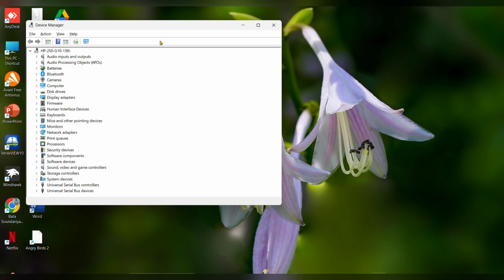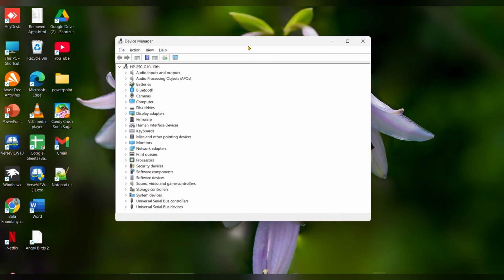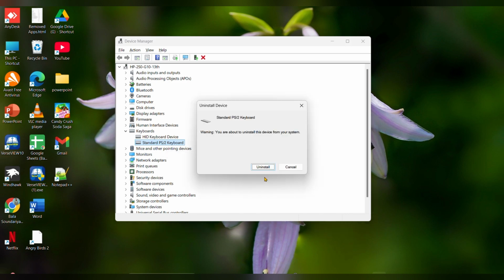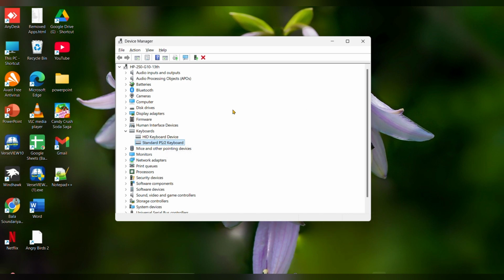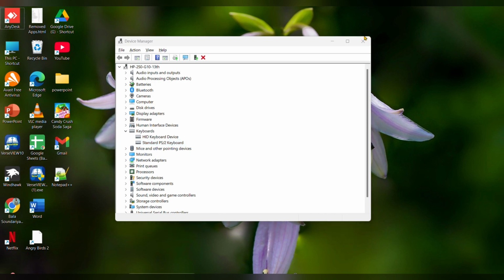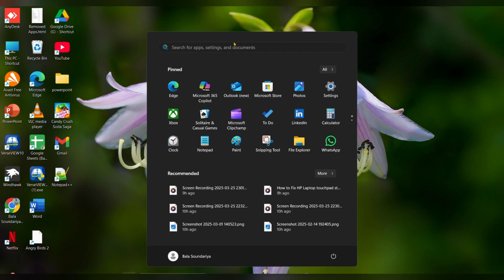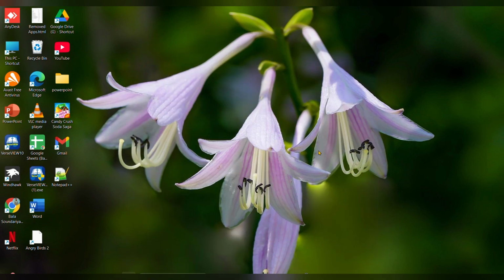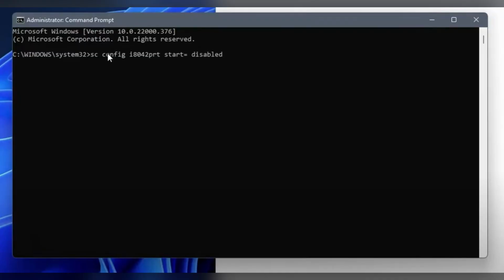How To Disable HP Laptop Keyboard Windows 11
In This Informative Video, We Guide You Through The Step-By-Step Process Of Disabling The Keyboard On Your Hp Laptop Running Windows 11. Whether You Need To Troubleshoot Issues, Use An External Keyboard, Or Simply Want To Prevent Accidental Key Presses, This Tutorial Covers All The Necessary Methods. We Will Explore Both Software And Hardware Solutions, Ensuring You Have The Knowledge To Manage Your Device Effectively. Join Us As We Simplify The Process And Enhance Your User Experience.

Disable Command:
Sc Config I8042prt Start= Disabled

00:00 Introduction
00:18 Disable Keyboard